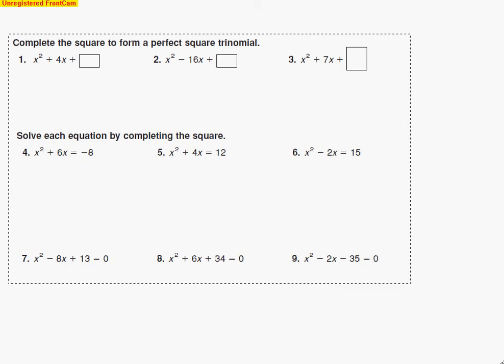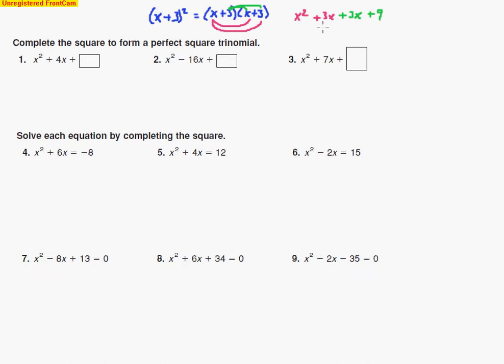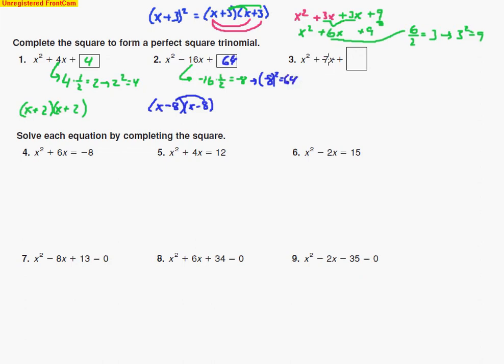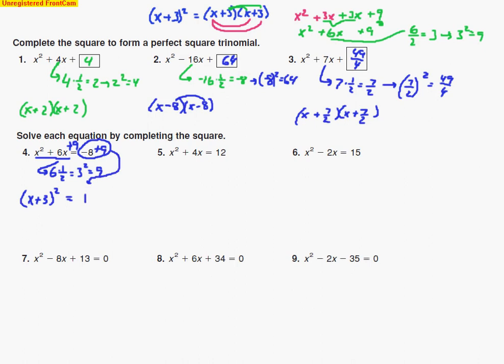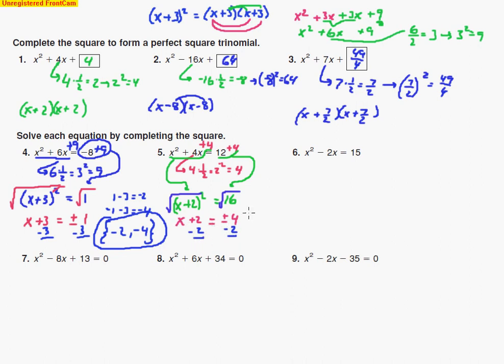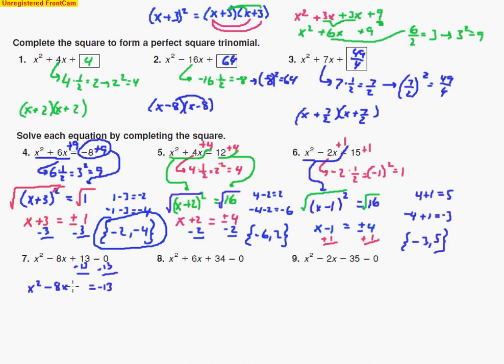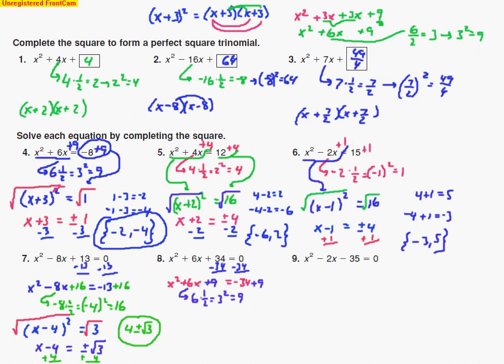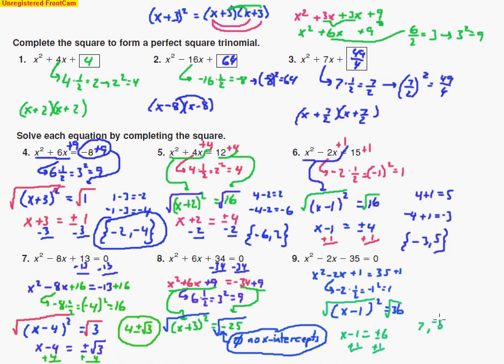Algebra B Day 106 Using completing the square 9 7